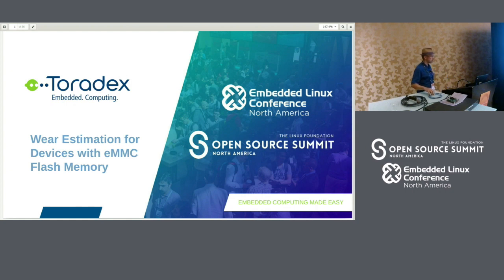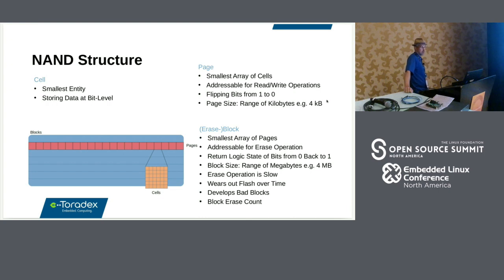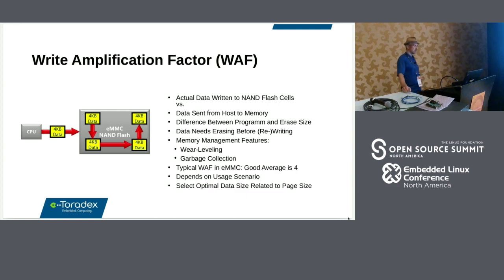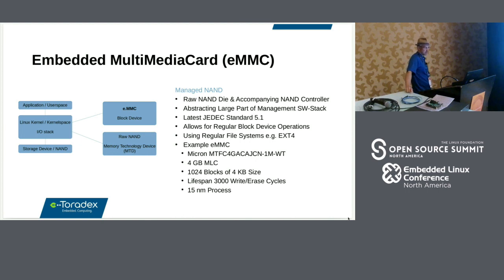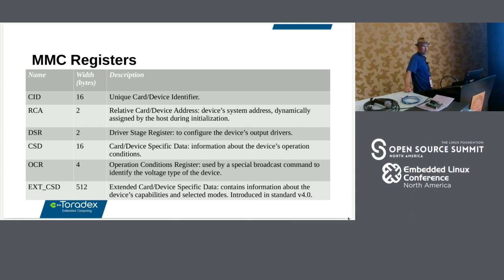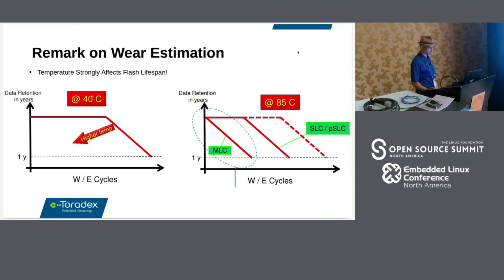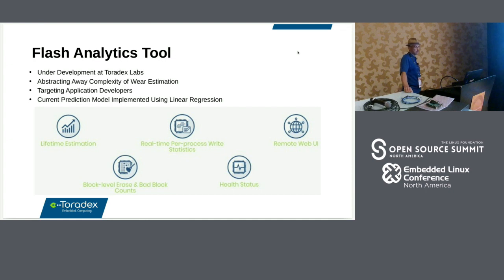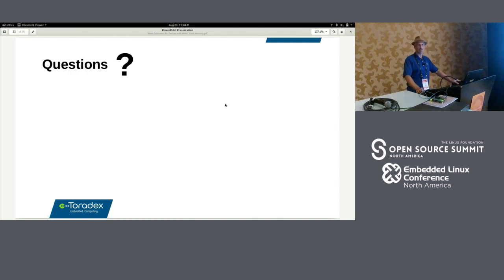Wear Estimation for Devices with eMMC Flash Memory - Marcel Ziswiler, Toradex AG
One of the most common persistent memory technology in today's embedded Linux devices is eMMC flash memory.The raw NAND flash used inside the eMMC chips has a limited number of write cycles. To get a long lifetime several tactics are employed such as wear level algorithms and error correction. From the low-level firmware on the eMMC controller across several layers of software, it is rather difficult for an application programmer to understand what particular wear his program imposes on the underlying flash.We are discussing an implementation to monitor the flash usage on the block level which can be used to make more accurate lifetime estimations and provide feedback to an application program for storage-related optimizations.